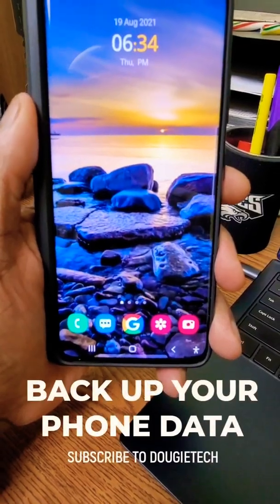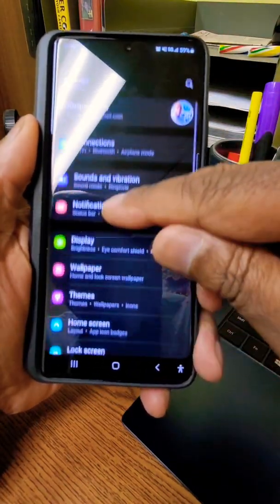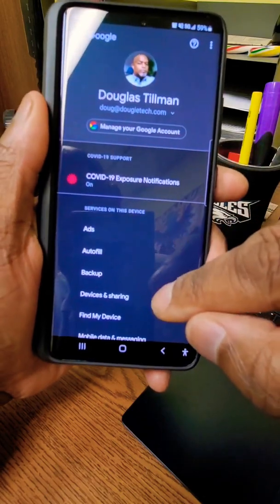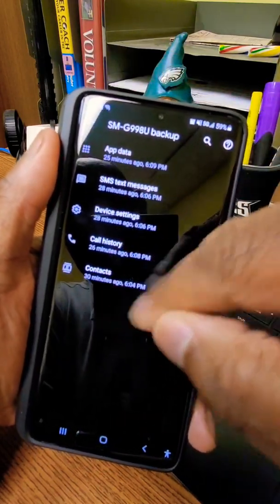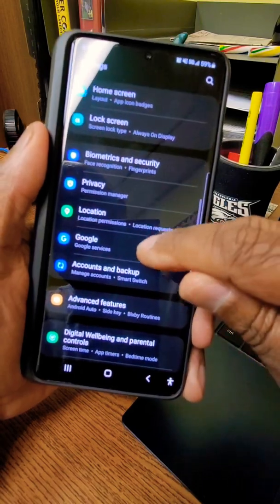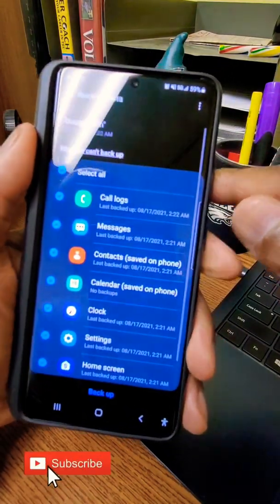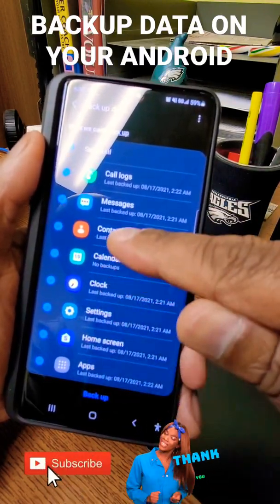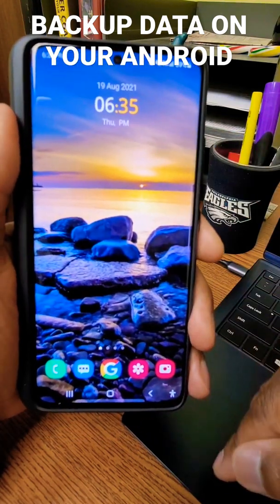How To Backup Data on Your Android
How to backup your data on Android phones